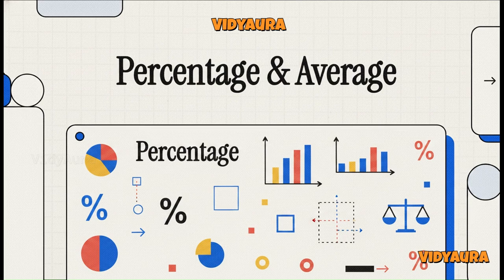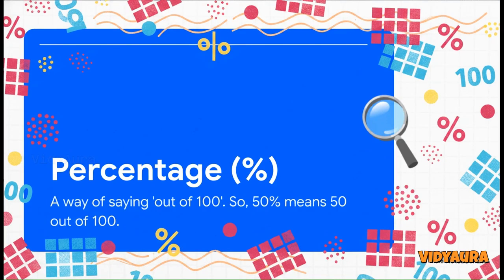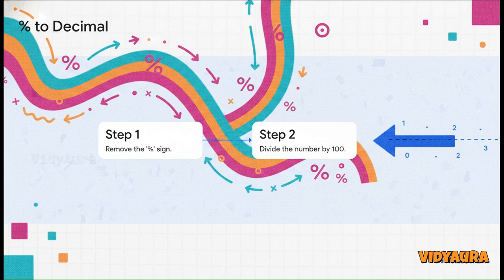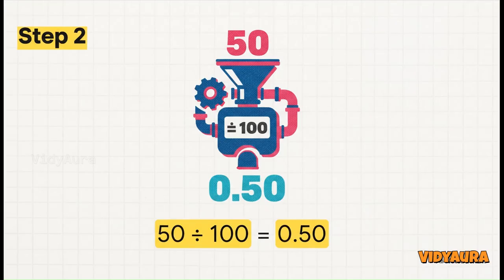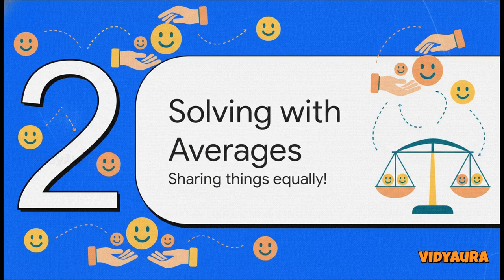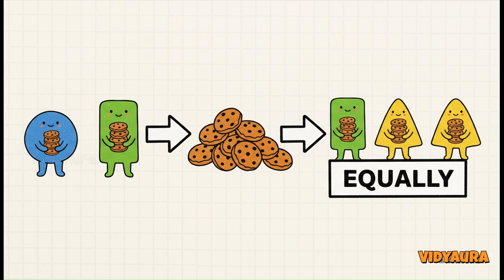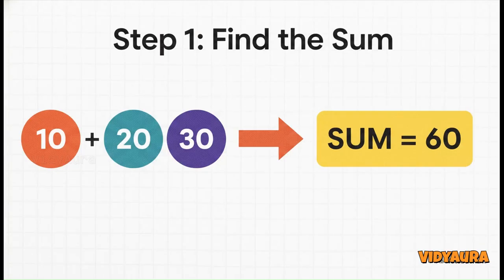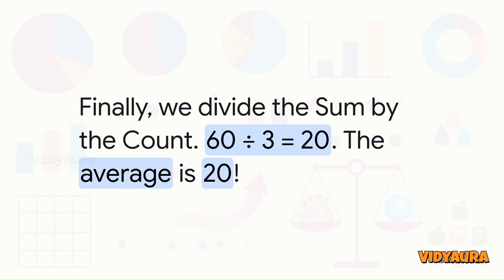5Math Percent Averages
5Math Percent Averages